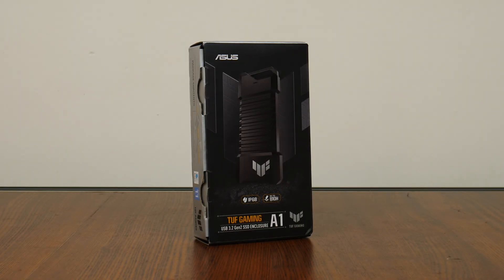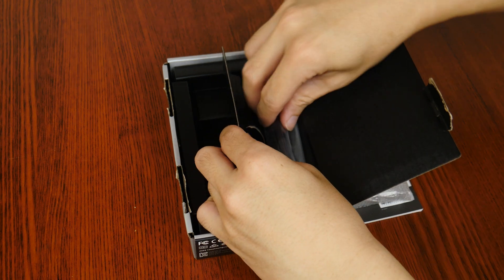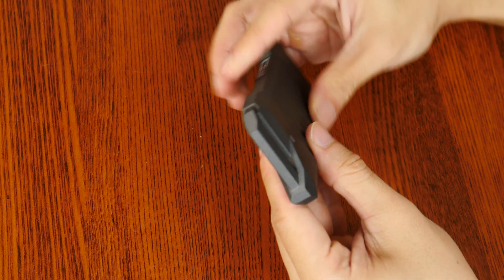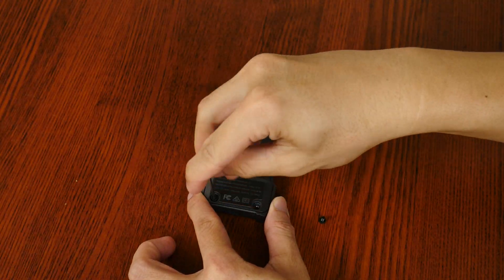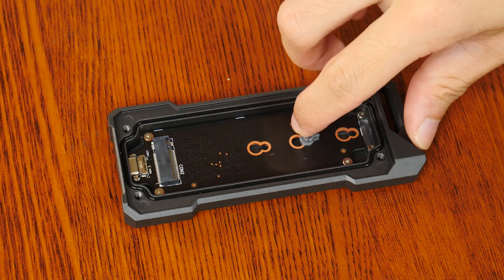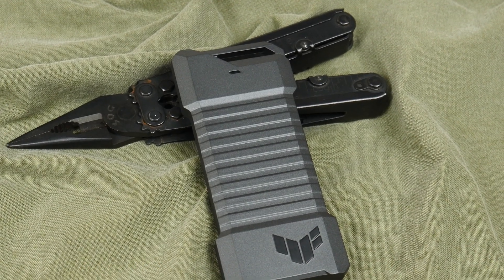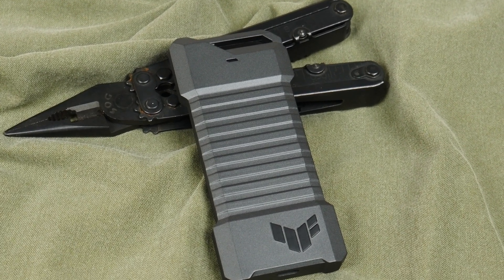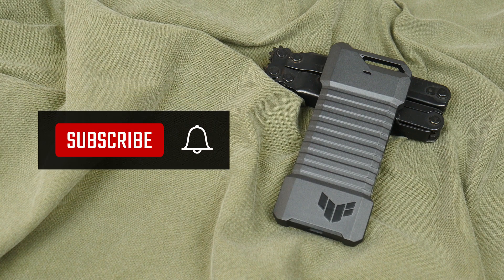What Could This Military-like ASUS Gadget Possibly Be?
Portable M.2 SSD enclosures tend to be functional accessories that get the job done, with no added frills. With the TUF Gaming A1, ASUS bucks the trend with a premium military-themed portable SSD enclosure. Sporting USB 3.2 Gen 2 Type-C (up to 10 Gbps) connectivity with support for NVMe PCIe and SATA M.2 SSDs, all encased within a rugged metal body that is dust, shock and water resistant, watch on to find out if the TUF Gaming A1 is any good!

0:00 Introduction
0:27 Packaging & Unboxing
1:26 First Impressions & Aesthetics
2:29 Tech Specs & Features
4:31 Installation & Setup
5:10 Test Setup & Benchmarks
6:38 Pricing & Conclusion

The SSD enclosure featured in this video was a review unit provided on loan from ASUS Singapore.